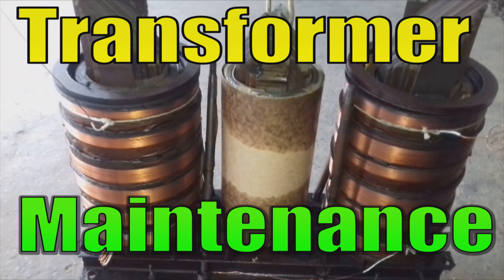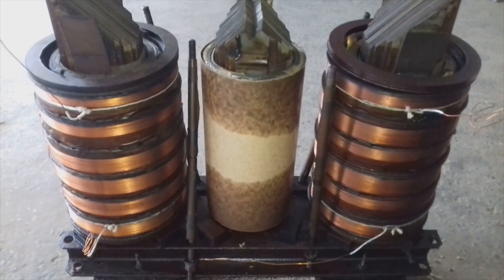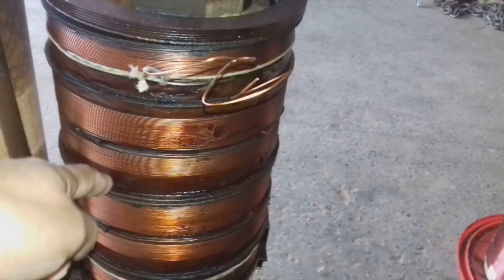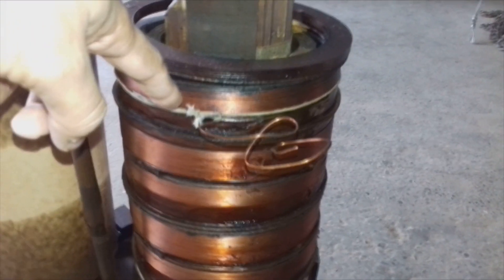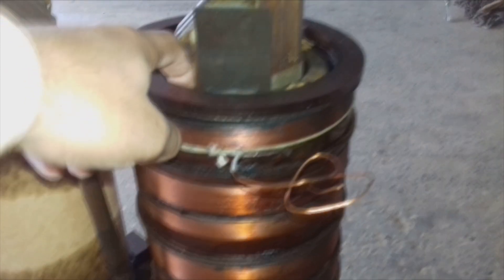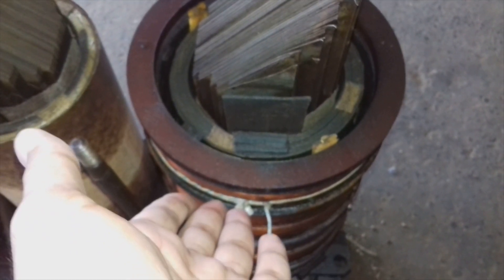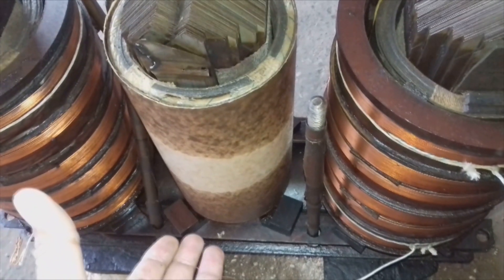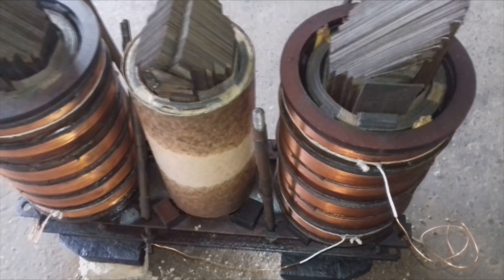Transformer repair part 5. Transformer coils winding arrangement.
Three phase power transformer coils are arranged in a specific order. They are arranged in the way that the maintenance must be easily carried out and windings should be rugged and durable. three phase transformers are very common machines and are installed everywhere in power distribution system. They are static machines with no moving parts in them. Unlike motors, transformers needs very less maintenance due to no moving parts inside. But there are certain defects occur in power transformers. Such defects can be repaired and can be fixed in work shops. In this video I would show you the transformers coils arrangement and I will focus on a very common question from people why transformer primary or HT winding is wound in disks shape. You must watch the video till end to get all information about the subject matter.

transformer-core
transformer-oil
transformer-maintenance

industrial transformer, power transformer, welding transformer,